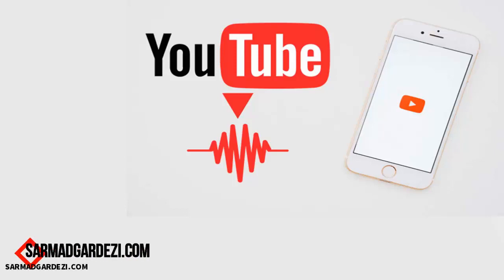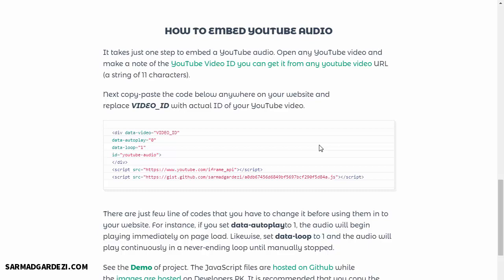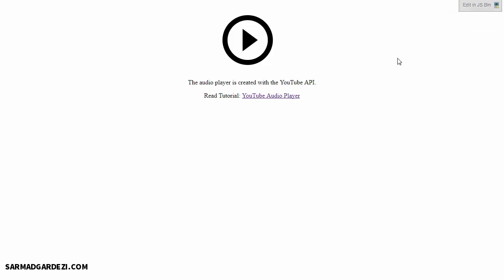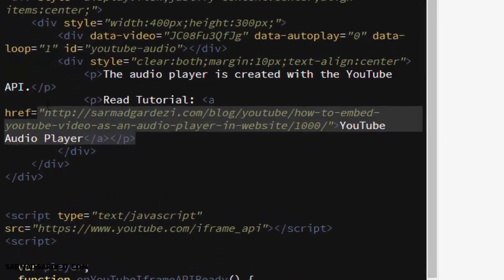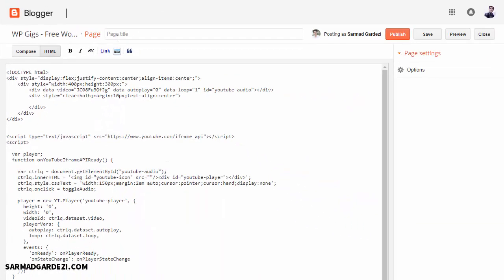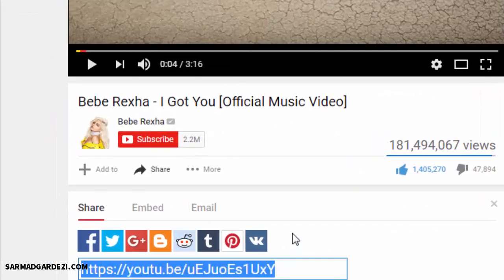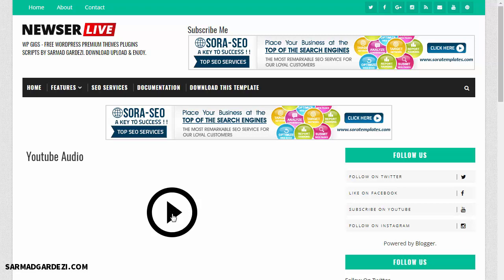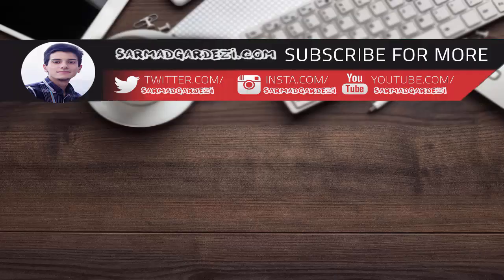Embed YouTube video as Audio Player in Website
Learn how to turn the standard YouTube video player into an audio player and embed any YouTube video on your website as any other audio file.

SUMMARY:
You can embed any YouTube video in your web pages and visitors on your site will be able to play and pause the video audio with a simple click. With this technique, you can also use a YouTube video as background audio that runs in a loop.
It takes just one step to embed a YouTube audio. Open any YouTube video and make a note of the YouTube Video ID you can get it from any youtube video URL (a string of 11 characters).

Next copy-paste the code below anywhere on your website and replace VIDEO_ID with actual ID of your YouTube video.